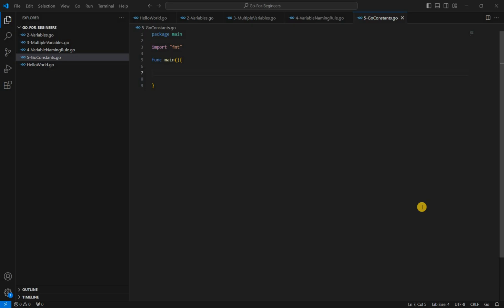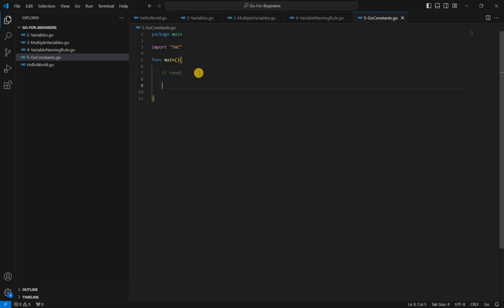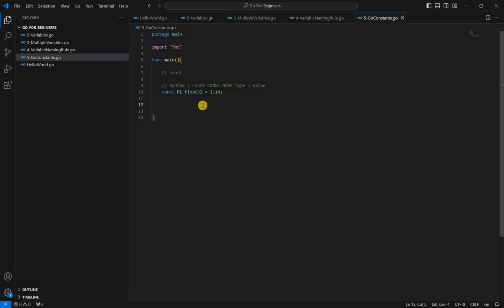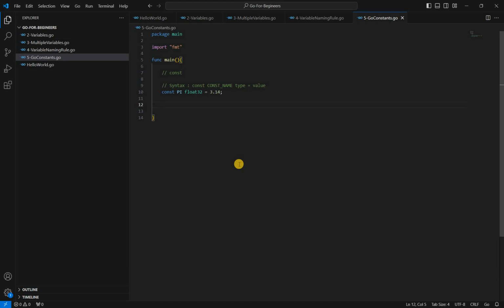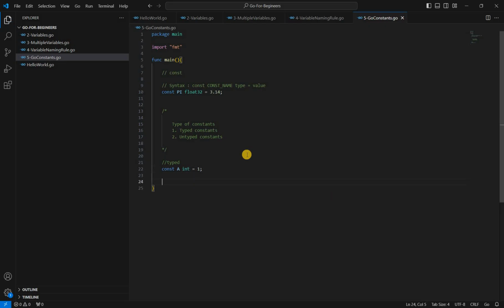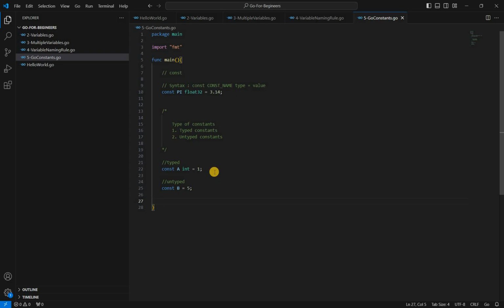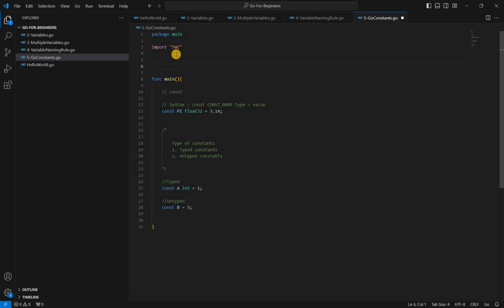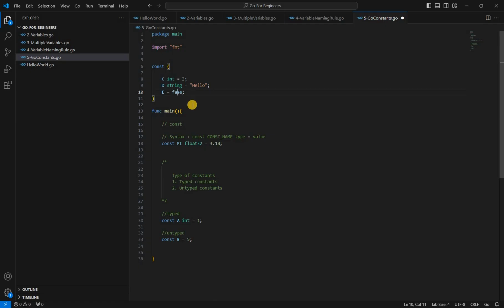#9 - Go Constants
In this session, we’ll dive into constants in Go and learn how to use them effectively in your programs.

What you’ll learn in this video:

 - What are constants in Go and why they’re important
 - Different constant types:
  1. Typed constants
  2. Untyped constants
 - How to declare multiple constants at once
 - Best practices for using constants in your Go programs

By the end of this lesson, you’ll clearly understand how constants work in Go and how to use them to make your code more efficient, readable, and maintainable.